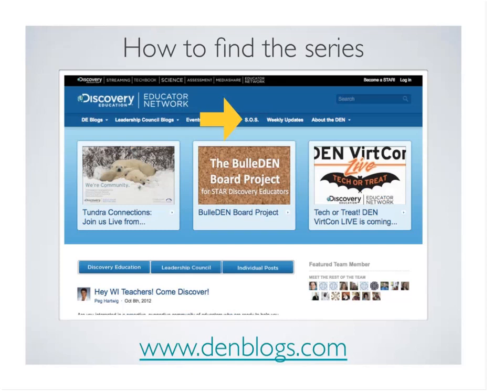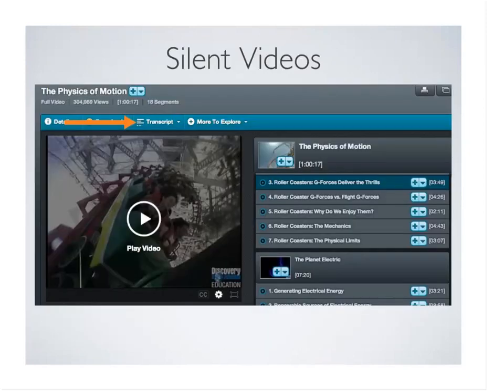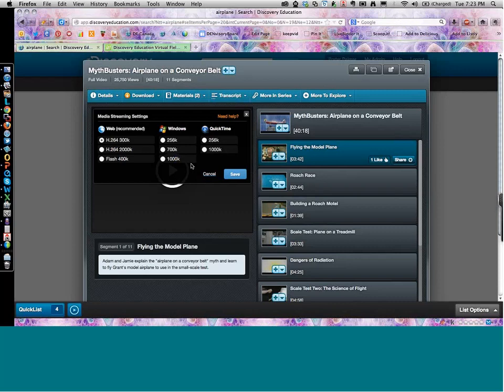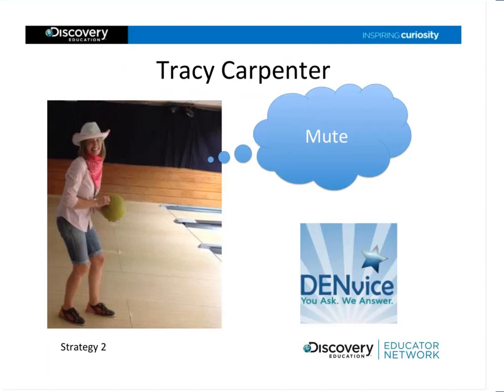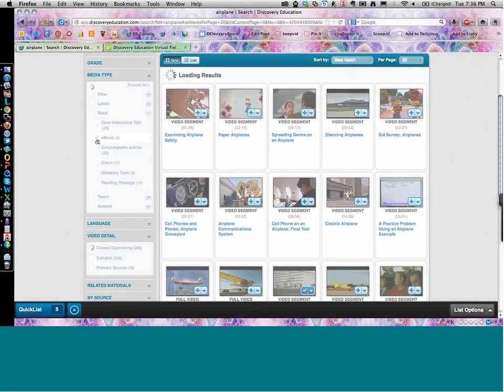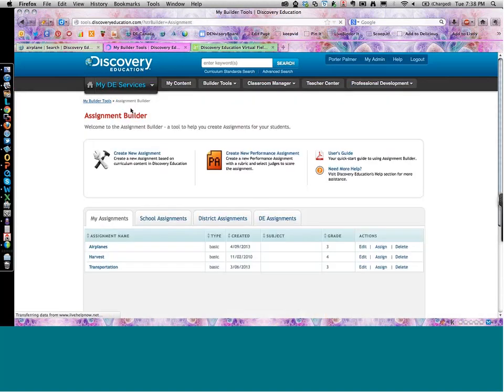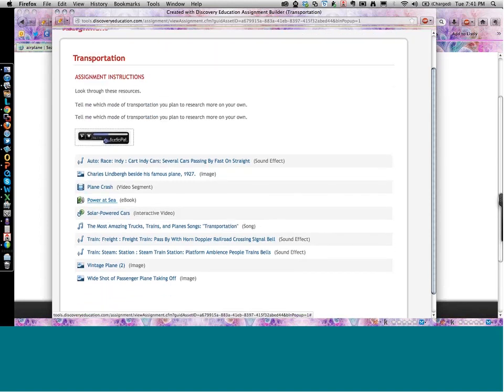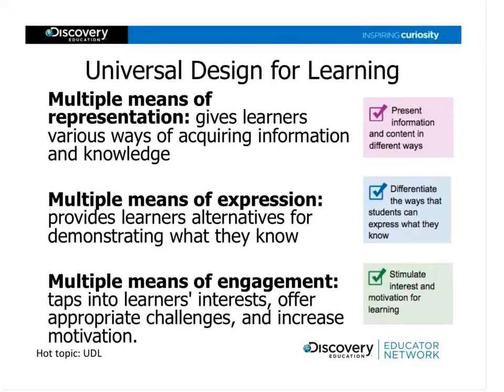What's the 411- Accessibility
Whether you're a general or special education teacher, kids with a variety of differences are likely to be in your classroom. We'll explore 4 strategies to harness the power of Discovery Education to make your instruction more accessible. We'll learn to use a great text-to-speech tool and investigate the principles of Universal Design for Learning (UDL).